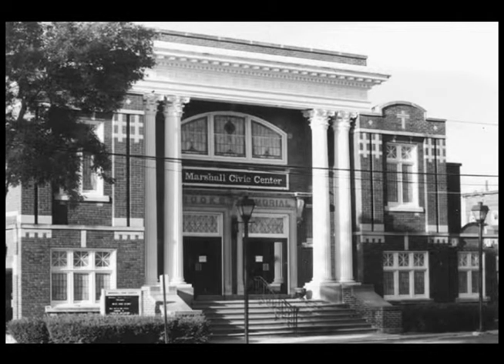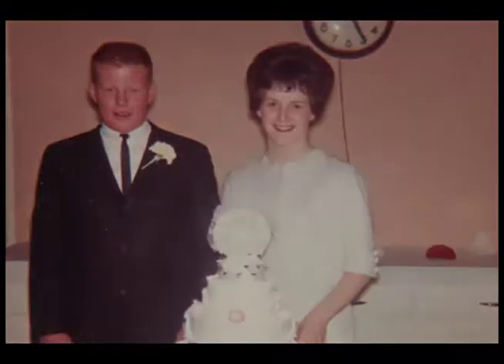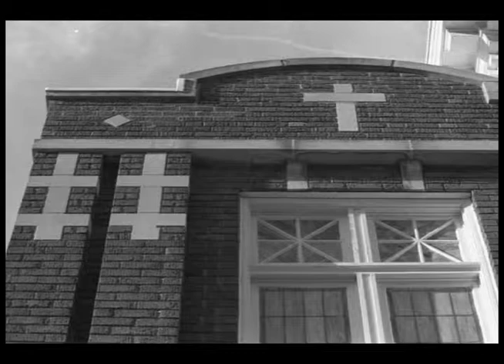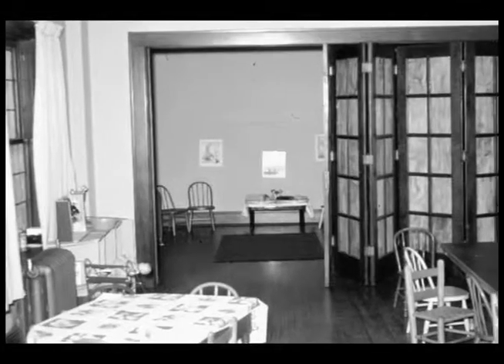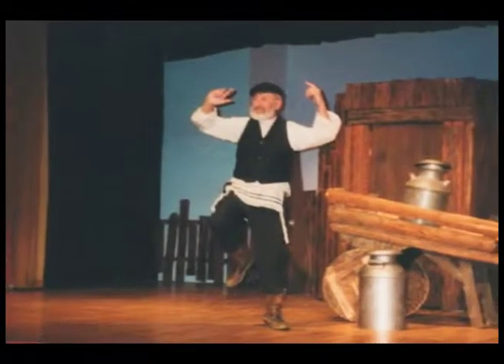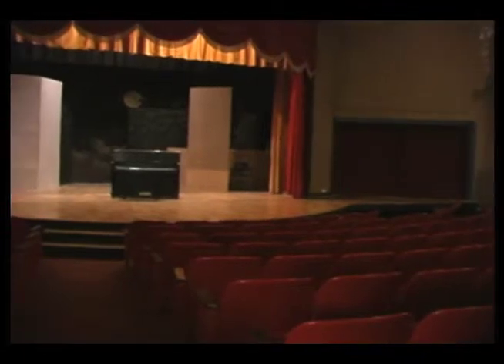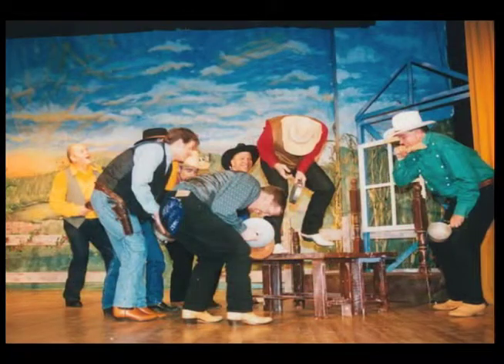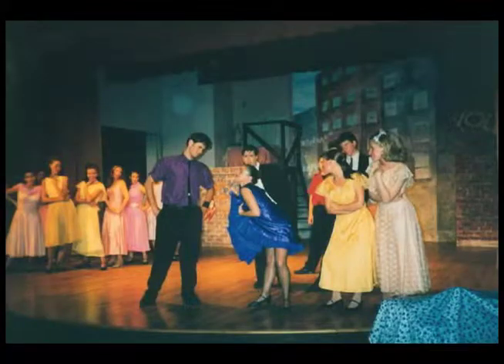Marshall Civic Center Celebrates 75 Years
On the 75th anniversary (1998) of the building of what was now the Marshall Civic Center, members of the community reflect on what the building has meant to them and the community.   At the time, Members of the community were in a battle to keep the Historic Structure from being demolished to make room for a parking structure.  The members of the community prevailed and the building is now the Franke Center for the Performing Arts.